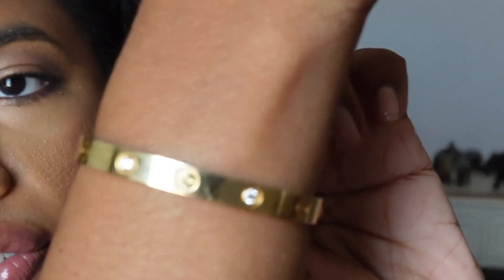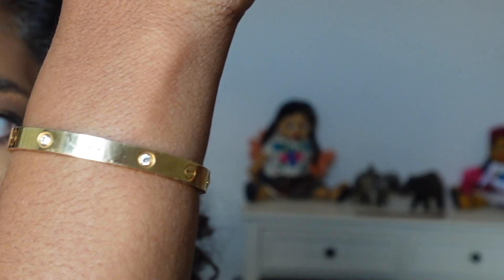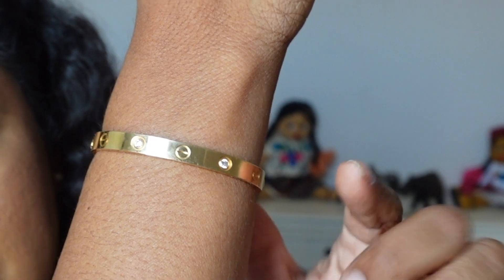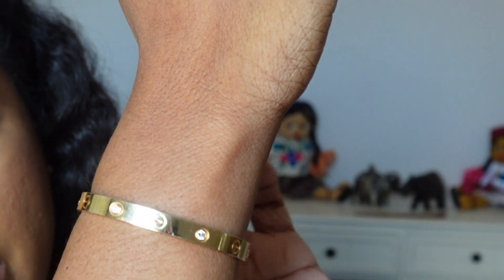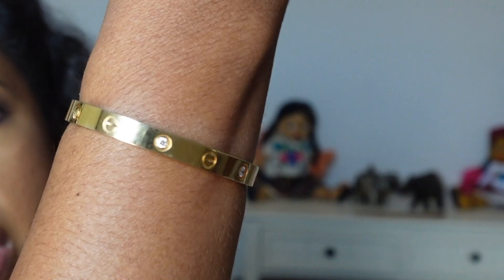CARTIER 4 DIAMOND LOVE BRACELET 3YR. UPDATE